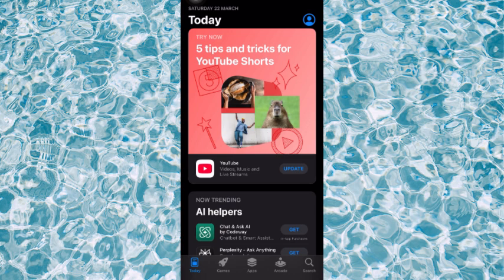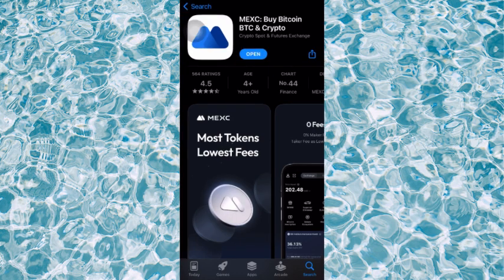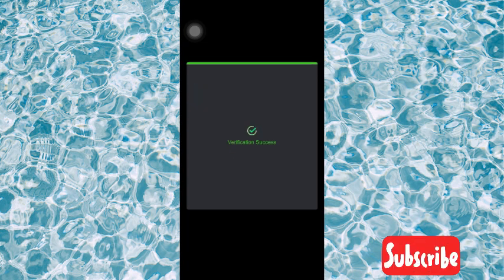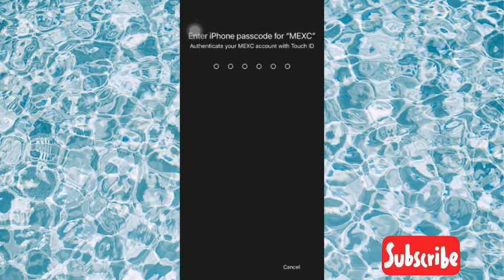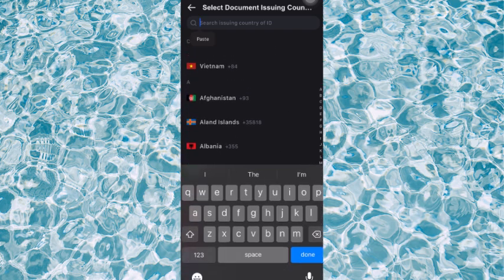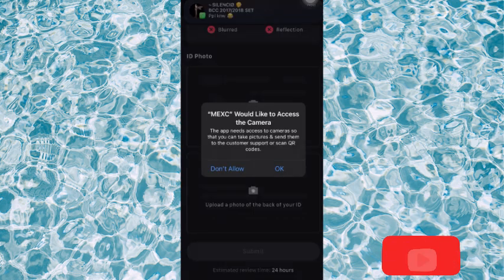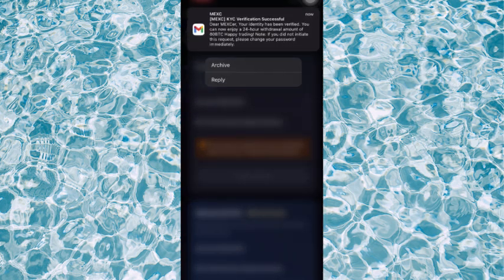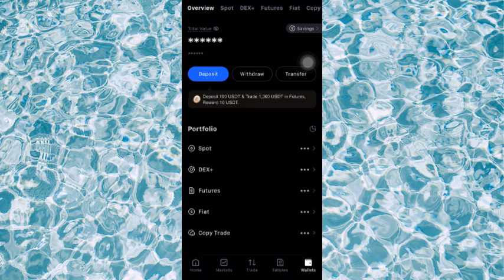How To Create And Verify MEXC Account | MEXC Account create and verify KYC 2025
How To Create And Verify MEXC Account